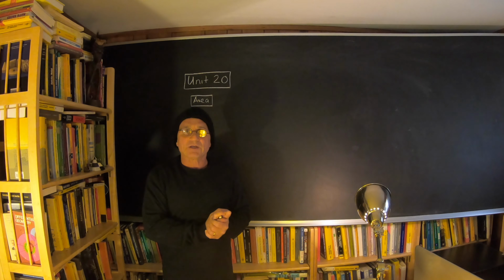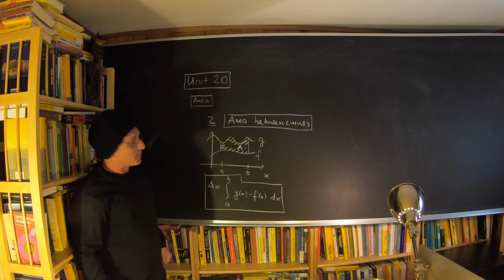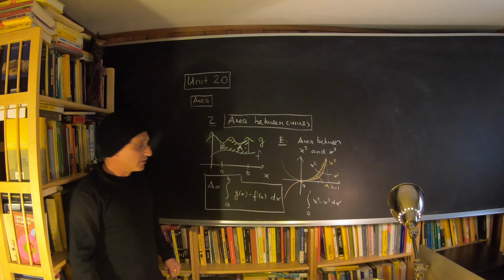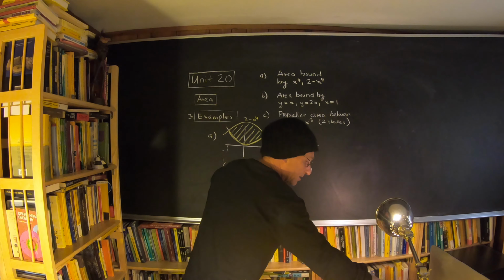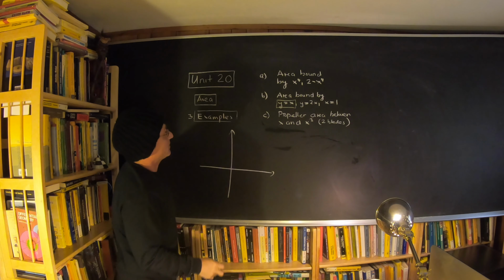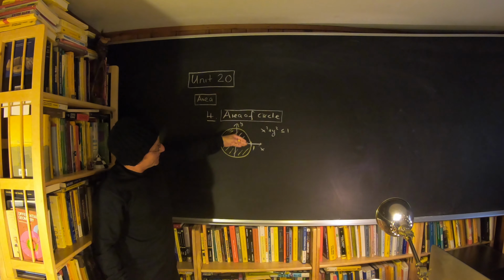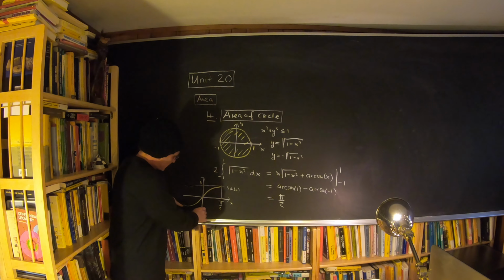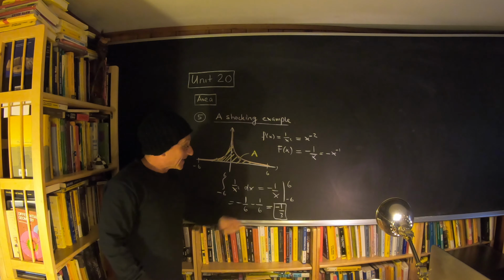Math 1a Unit 20, Area Computation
This is the area lecture in Math 1a which takes place on Monday March 23, 2020. The lecture is posted here because all teaching and learning is done from home these days.  We look at examples on how to compute the area between two curves. An important example is the circle, for which we have not yet the tools to get the anti-derivative without guessing. Then we look also at a shocking example of a positive function for which we get a negative answer  ...  We will discuss this a bit more in the actual zoom meeting.